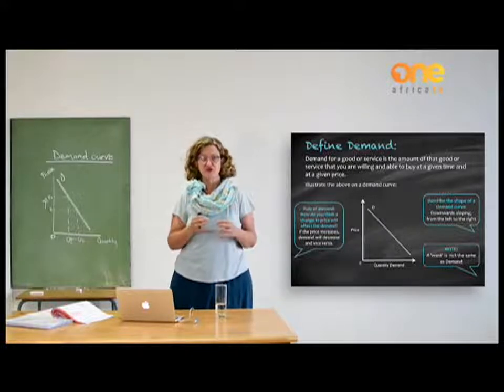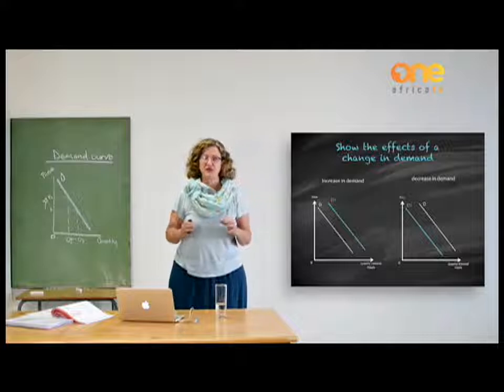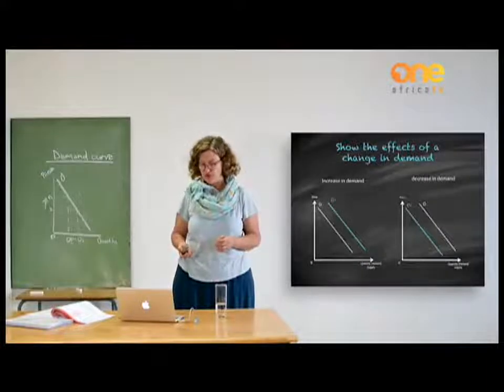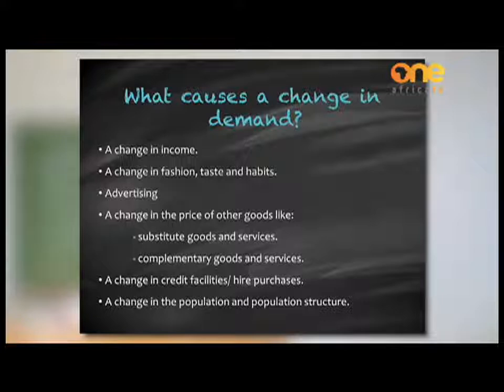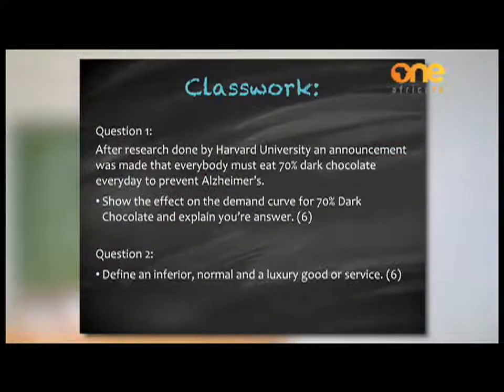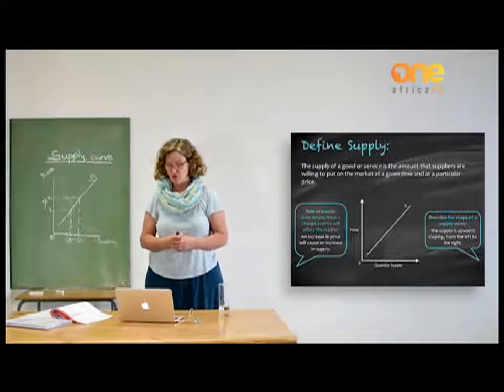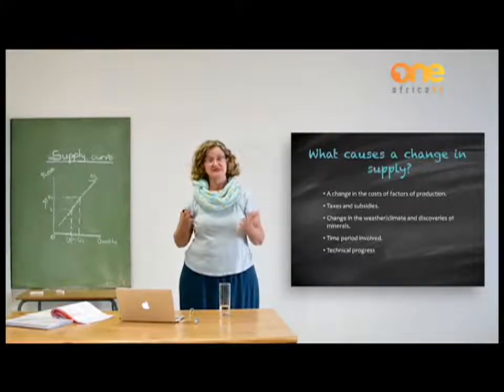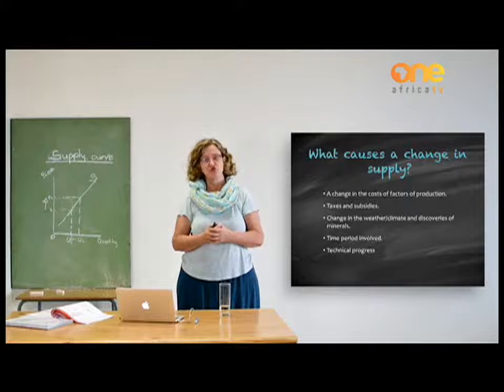LearnOnOne | Grade 10, 11 & 12 | Economics (Market Forces 19)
LearnOnOne on One Africa TV, available on DStv (284), GOtv Namibia (90), DStv Now App, tv2Africa.com/Tv2Africa App, Facebook, Youtube and Twitter. Content provided by StPaulsCollege | Made possible by KalahariHoldings.